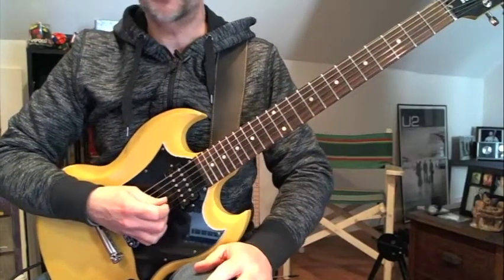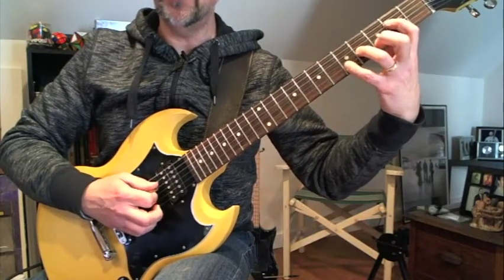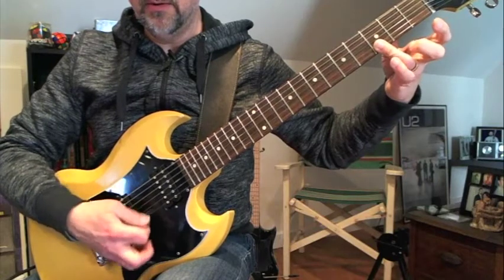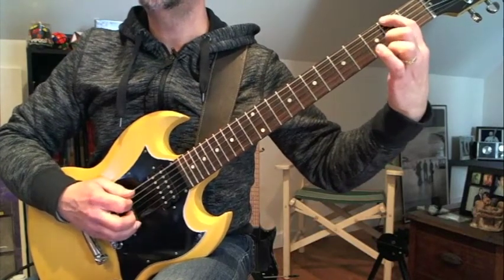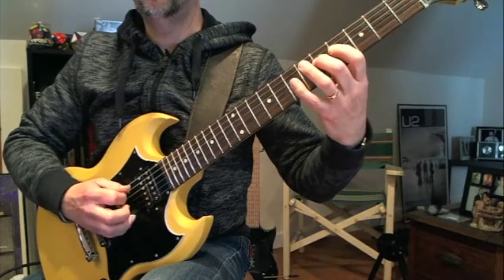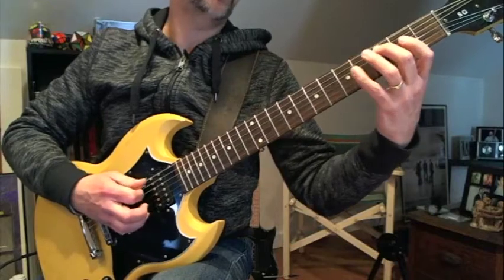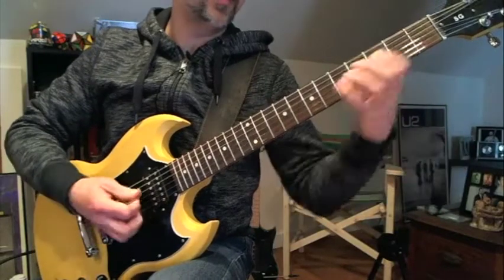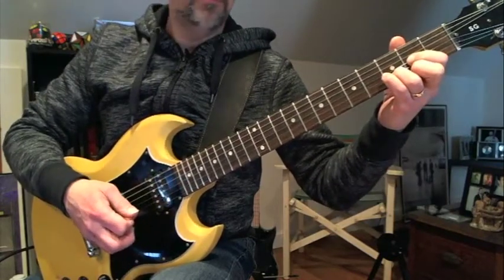Rush - Beneath, Between Behind Guitar Lesson with no Playthrough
Hello,
Rush is great! We can all agree on that. This is an early track that one of students needed some guidance on. So I did a bit of homework. There are a few parts that I have issues with as far as being able to hear the parts but it's close - there are transcriptions floating around out there too as well.
So this is to provide a bit of guidance and not the literal word as I am not the Artist.
I nixed the Play through that I did at the beginning of the video as the video got marked and then they did not allow me to make it public. Of course there are plenty of videos out there that are a play throughs that have no lesson value attached but sure don't mark them for copyright.
Anyway I hope some one gets something from this - I have plenty of videos lesson available at my True Fire Channel. Some videos and transcriptions are free but most are for my subscribers. Only $5 a month.

Take care!
J.P.